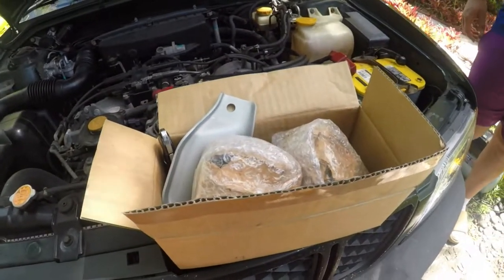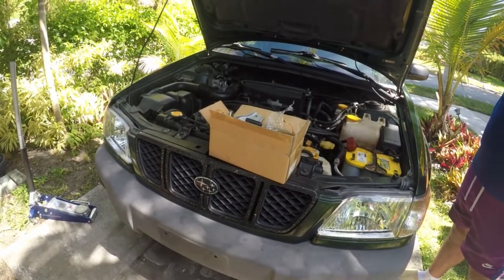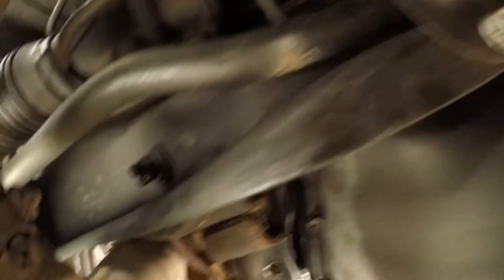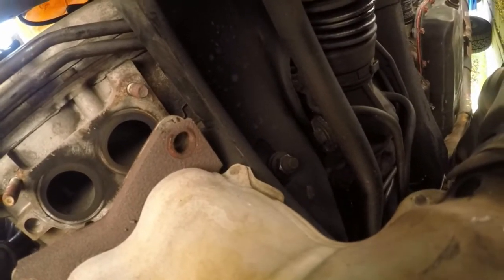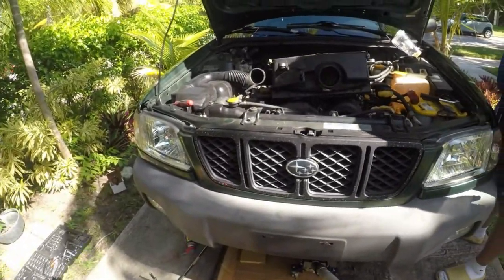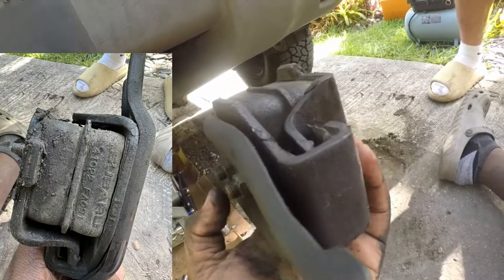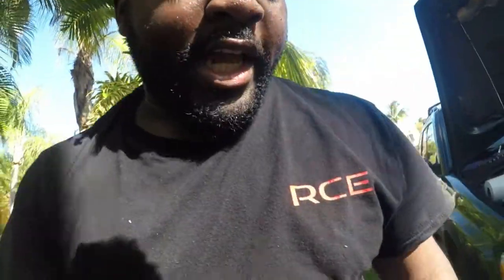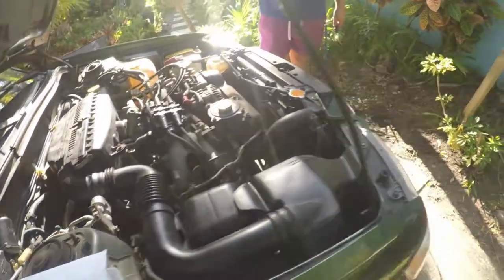Subaru Group N Motor Mounts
Had some fun with the forester and decided to change the forester’s motor mounts. It helped solve some of the shaking issues I had upon acceleration.

We are still chasing the problem as of right now. I think next we are pulling the spark plugs.

I am always open to constructive feedback please drop a comment or DM is you would like.